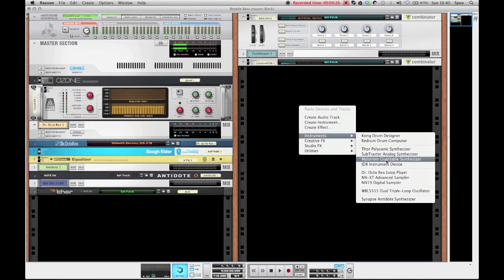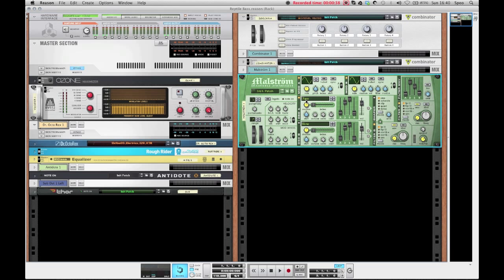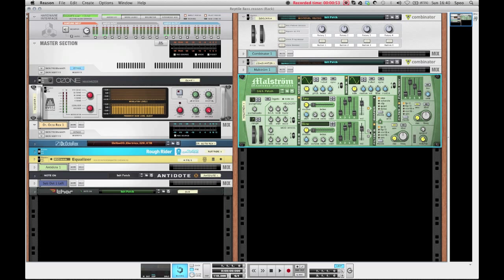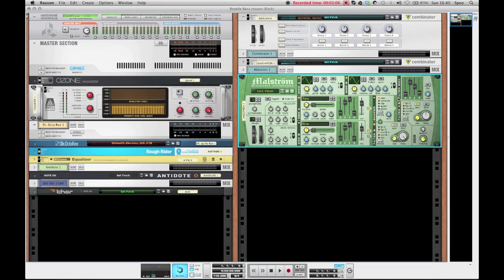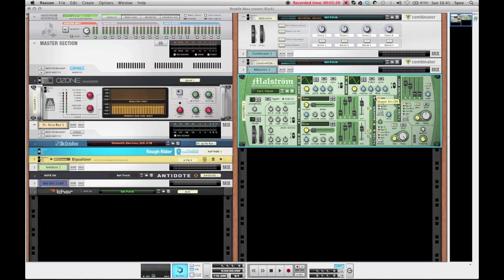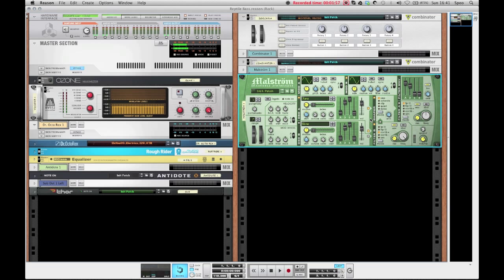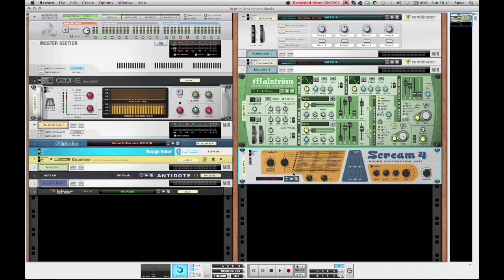Dirty Electro Bass Tutorial [Reason]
This Tutorial is on a nice and dirty Electro/Complextro kind of Bass, using Malström, which I've grown very fond of (I'm not really a Thor Whore anymore). I hope it's useful and somewhat inspiring.

-Speo.